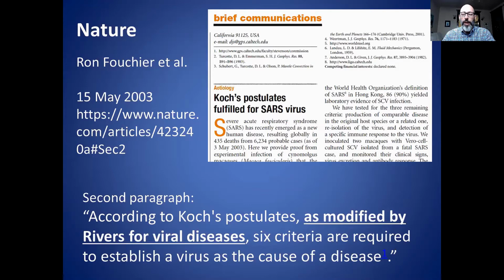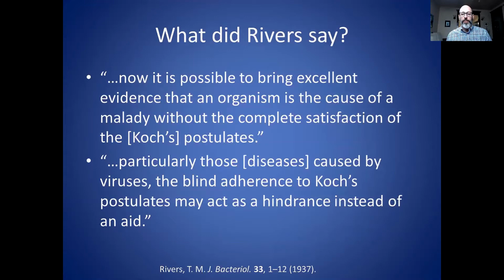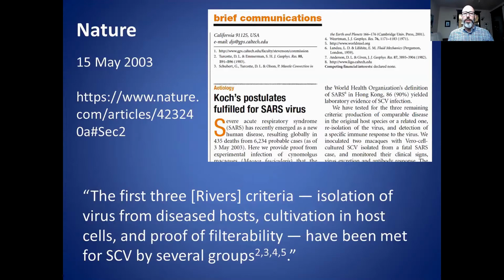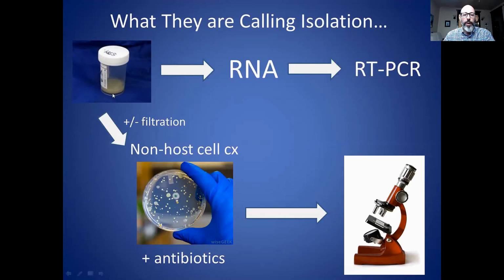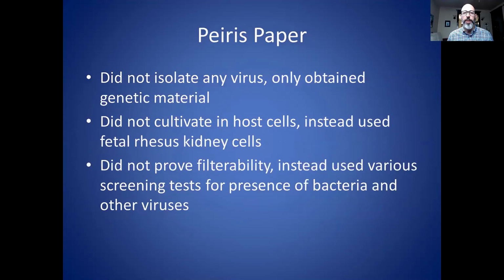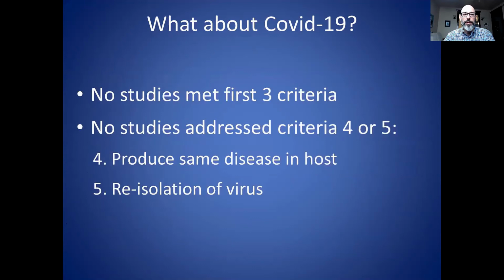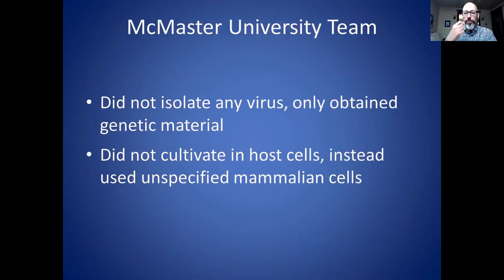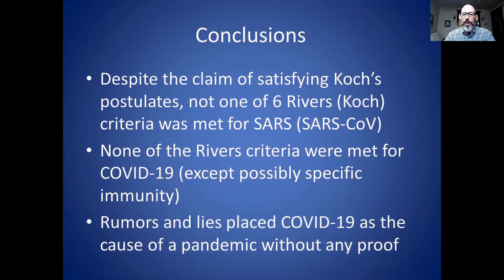Evidence that Viruses Cause Disease? - The Rooster in the River of Rats by doctor Andrew Kaufman